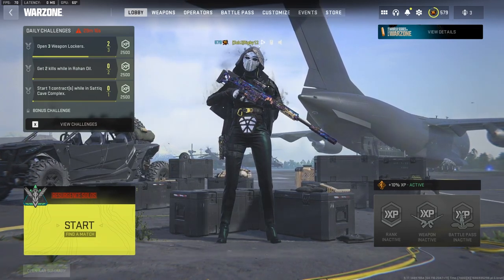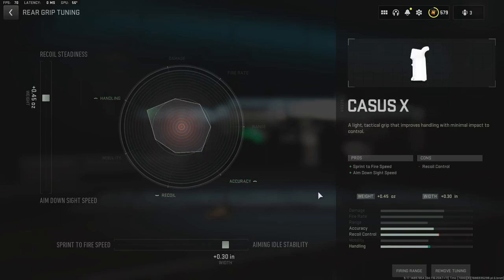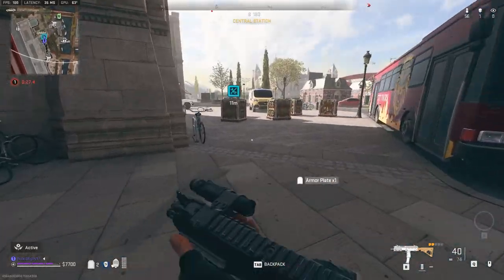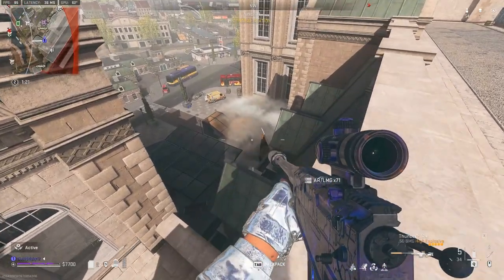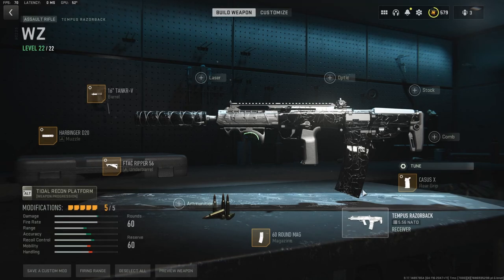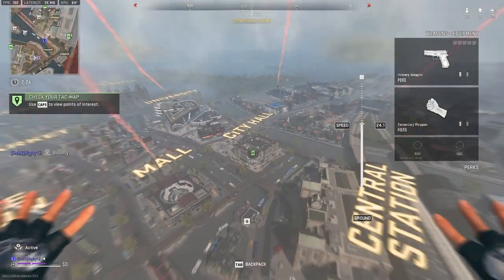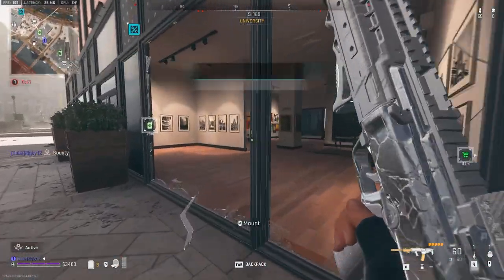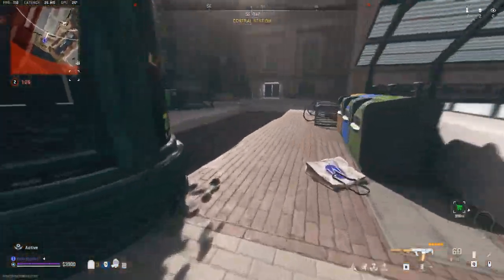Is the TEMPUS RAZORBACK *GOOD* on Warzone 2?!?! Warzone 2 Vondel Gameplay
In this video we check out the new Tempus Razorback. It is a new AR that came out with Season 4. Watch the video to see how I feel about it.
"FREE FOR PROFIT" Synth Rock Type Beat- "All Alone"
Audio is from @woletbeats